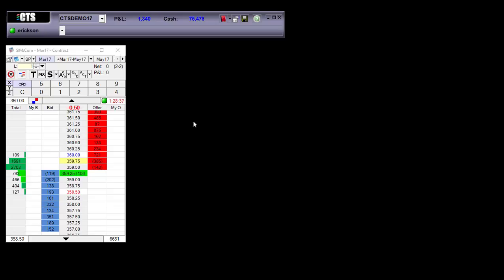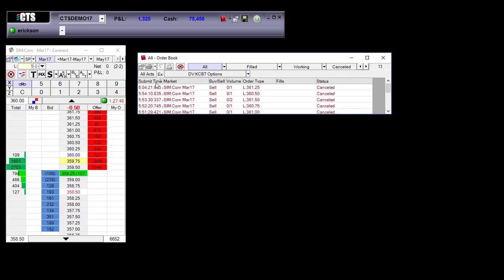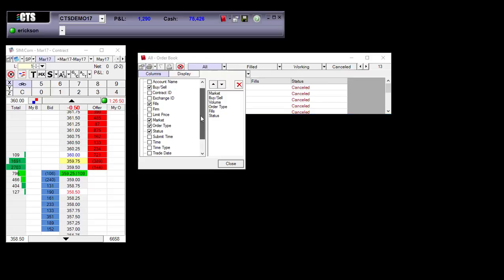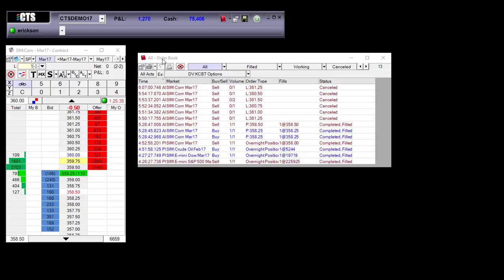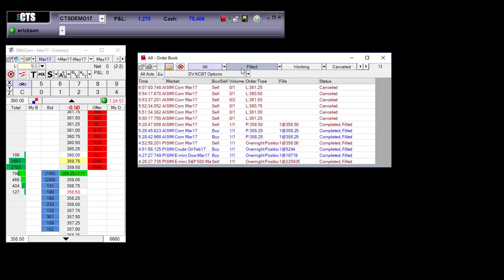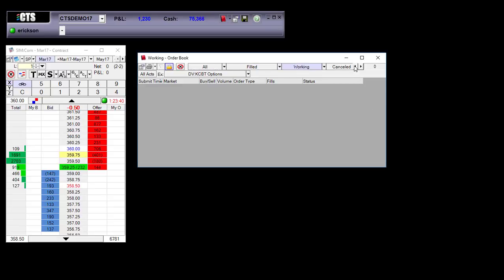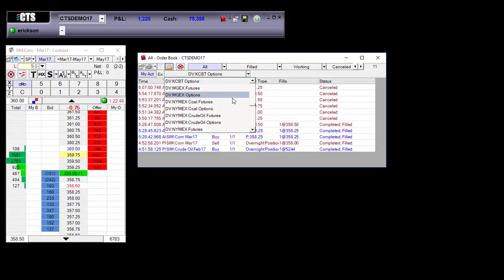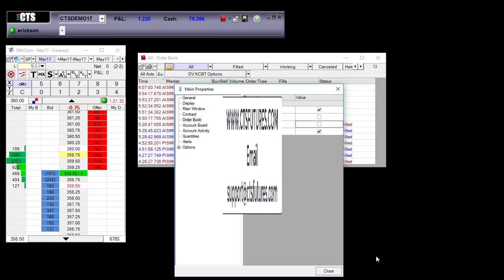Open an Order Book